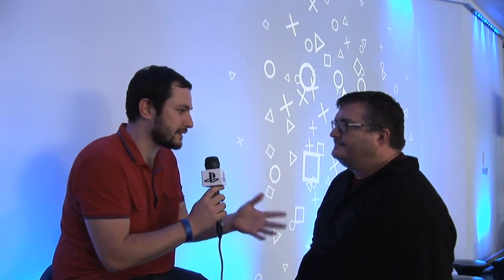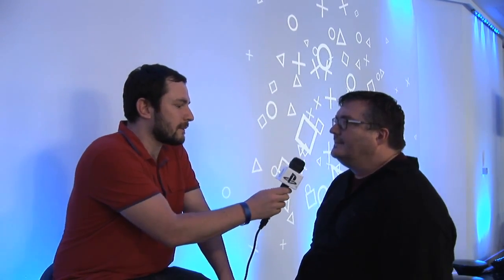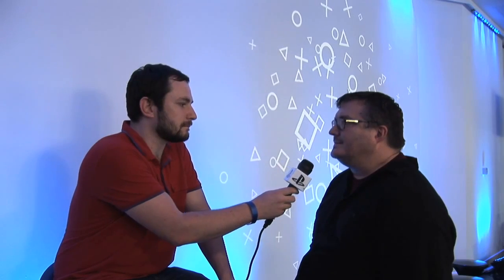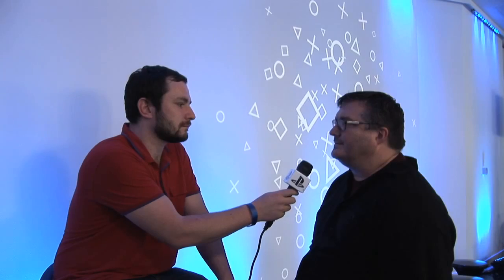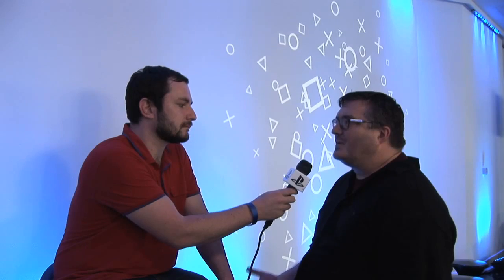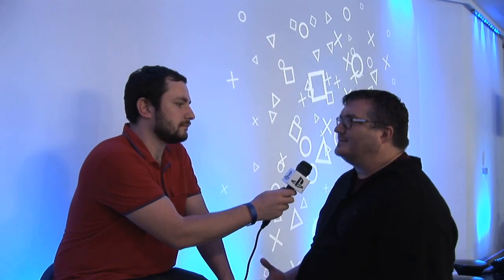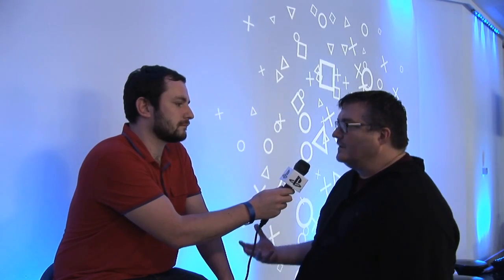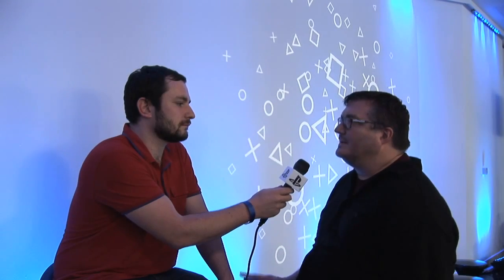Uncharted Golden Abyss Video Interview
Playstation Europe catches up with John Garvin, the Creative Director at Bend Studio to find out more about the new Uncharted adventure coming to the NGP.